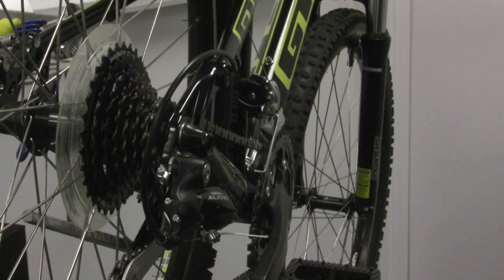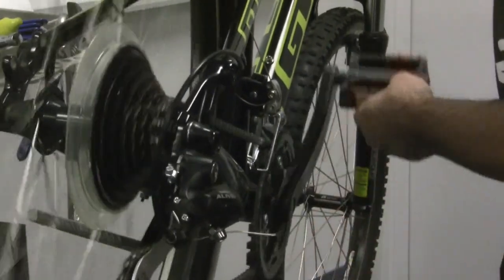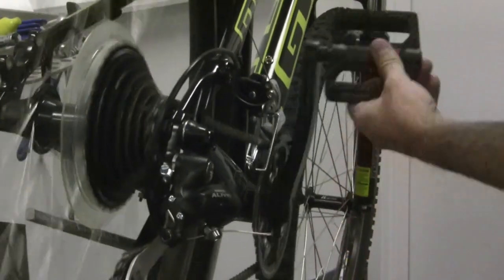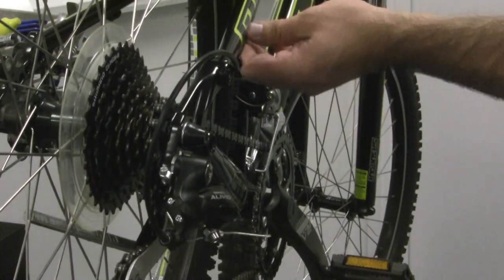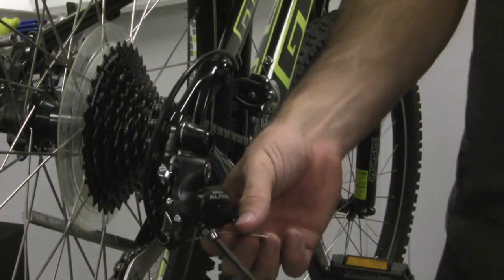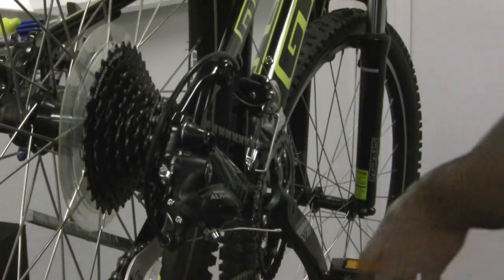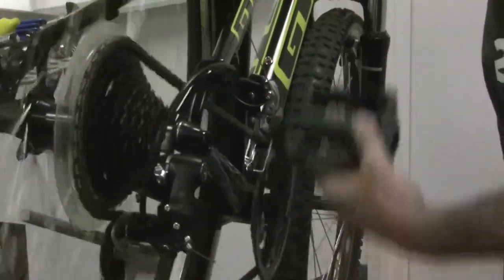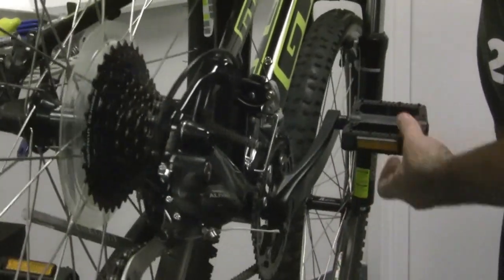How to Adjust Rear Derailleur Cable Tension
How to set your cables up correctly. Part of a project at Utah State University for Instructional Design and the Physical Activity Data project